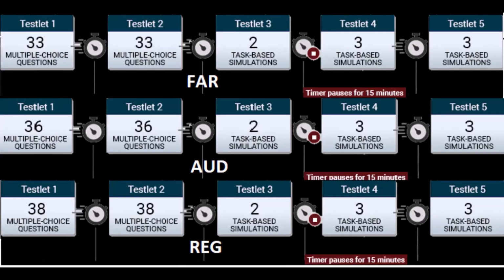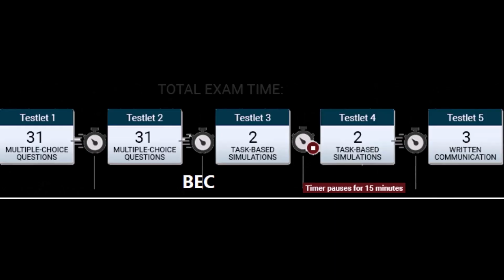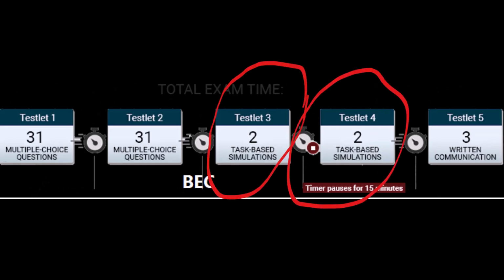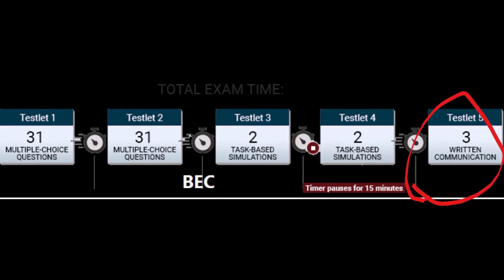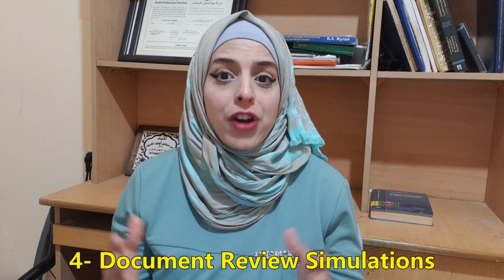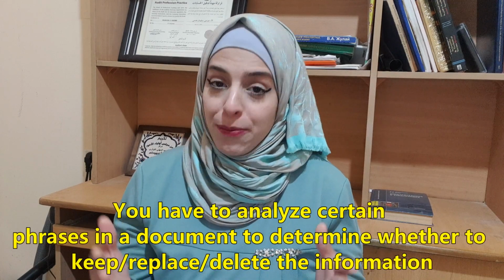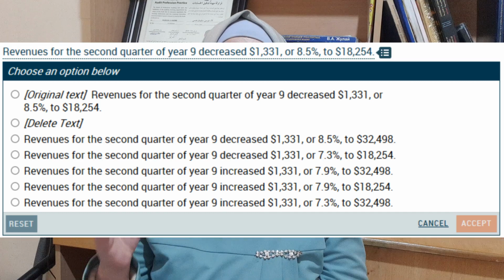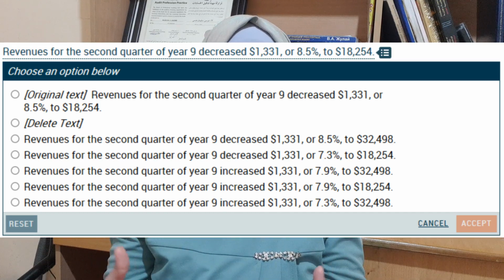5 Types of Task-Based Simulations You Must Know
Want to learn the 5 Types of Task-Based Simulations you will get on the CPA Exam?
Watch this! In this video, I explain the 5 different types of Task-Based Simulations you will get on the CPA Exam. So if you want to learn these types and how each Task-Based Simulations looks like on the CPA Exam, then. keep watching.